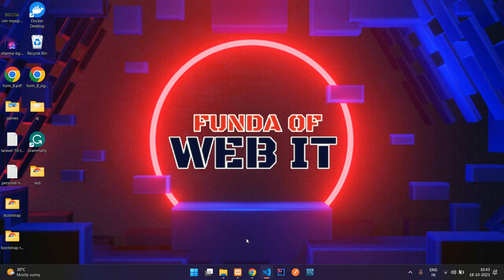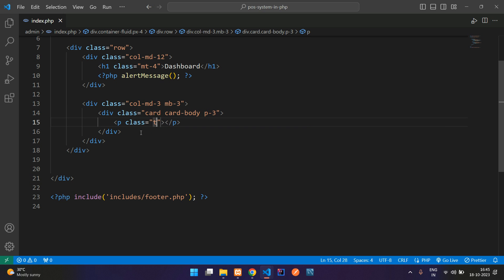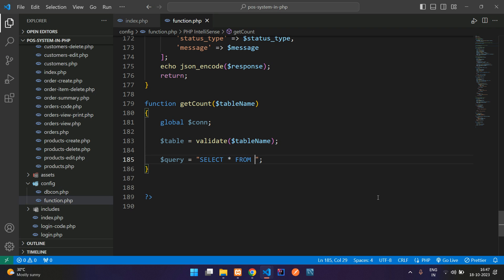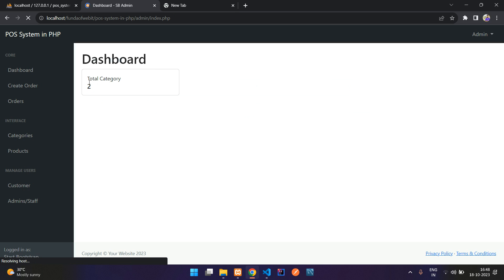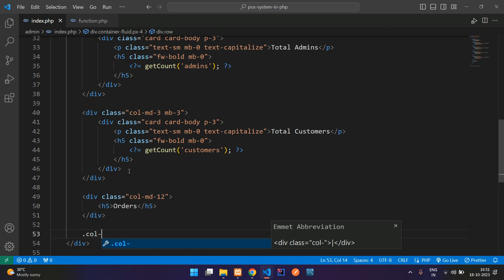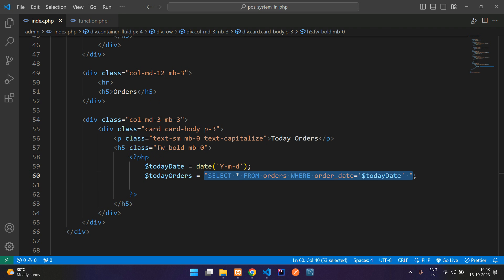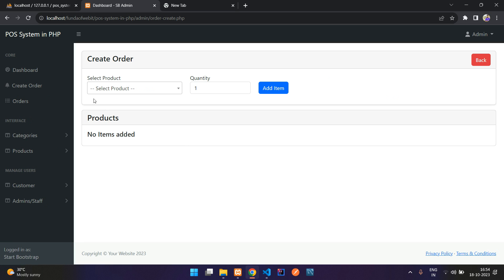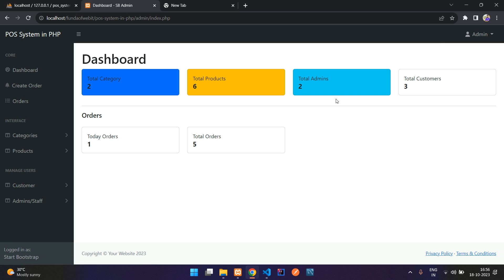POS System in PHP Part 23: Display Analytics - How to count total rows from MySQL database in PHP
In this video, I have taught how to make an application Analytics. this can be done by counting the total number of rows from MySQL database in PHP MySQL